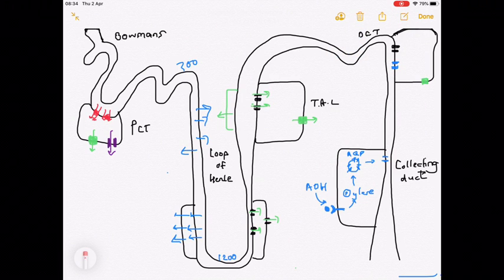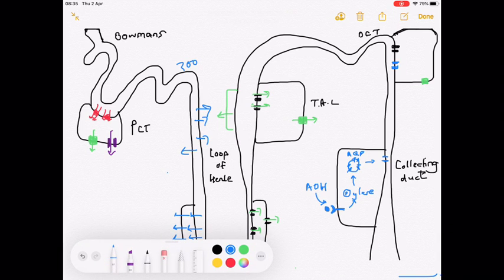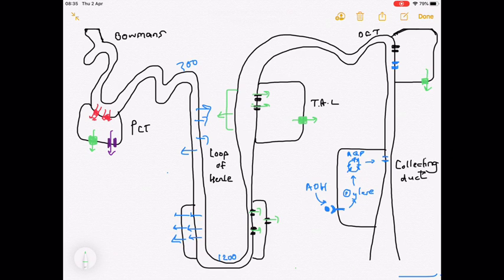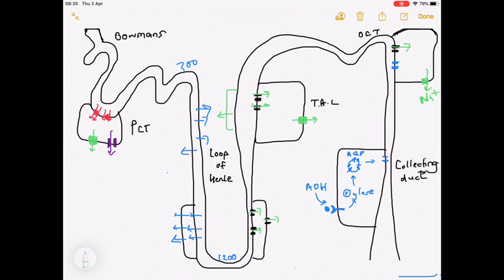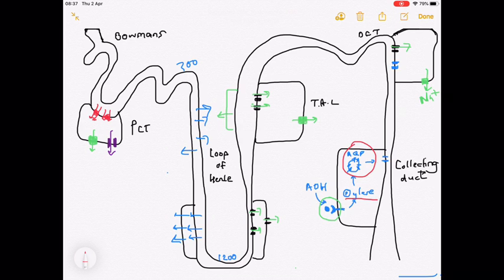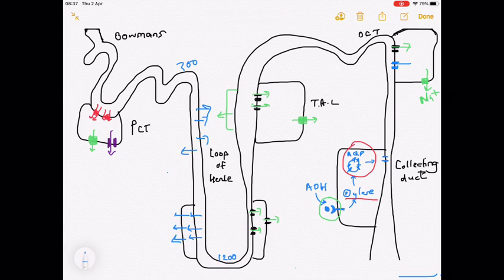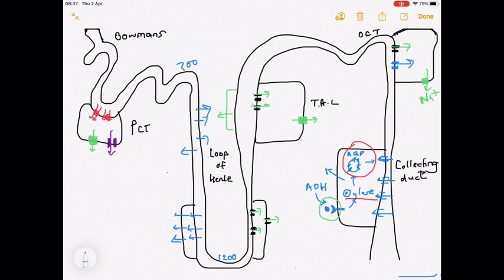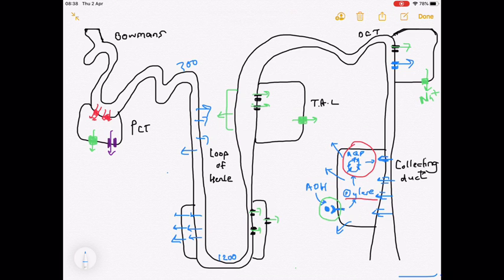Kidney review part 3